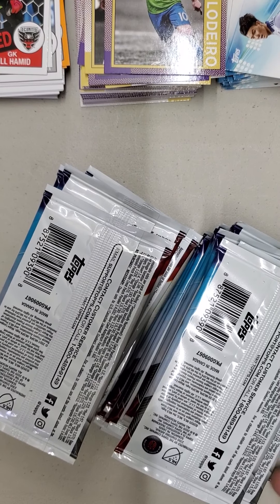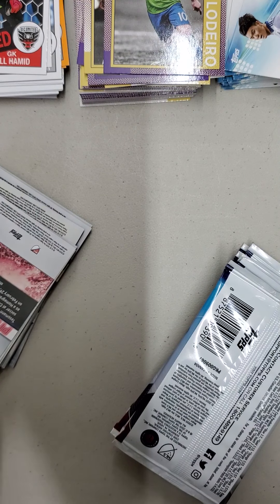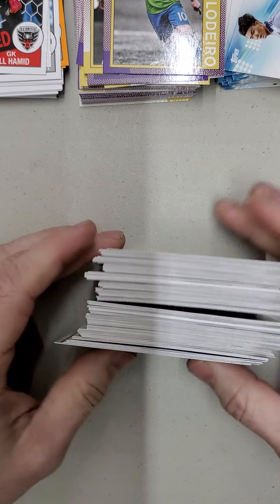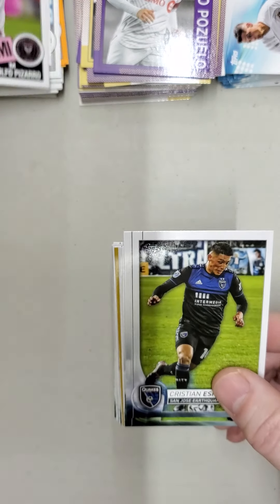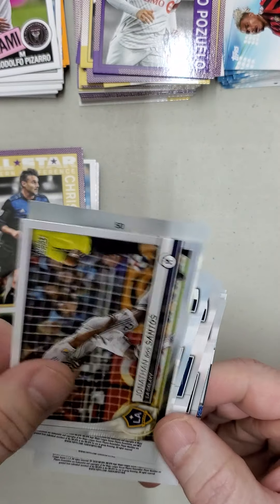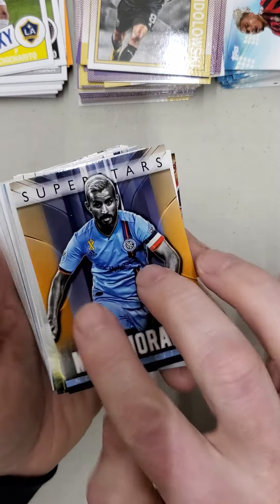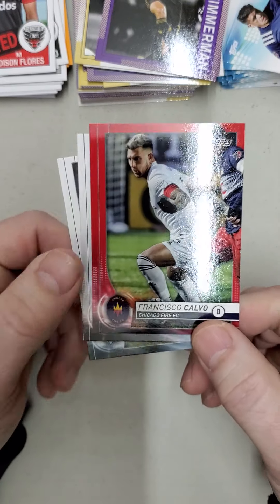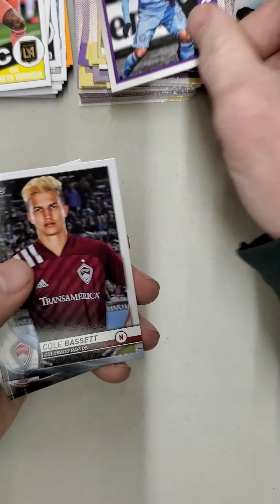2020 Topps MLS Case #4 Box #10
2020 Topps MLS Case #4 Box #10